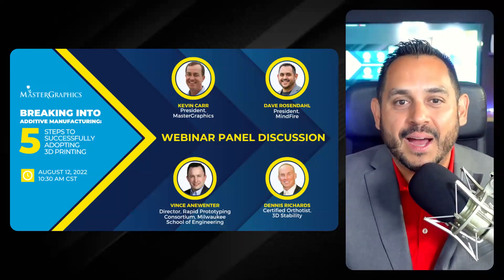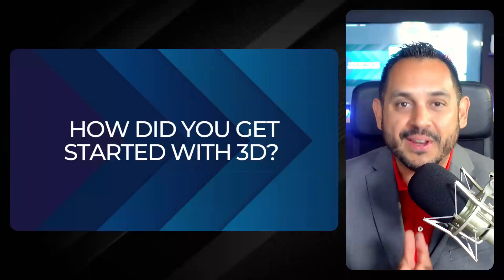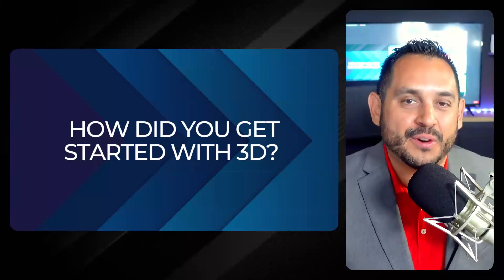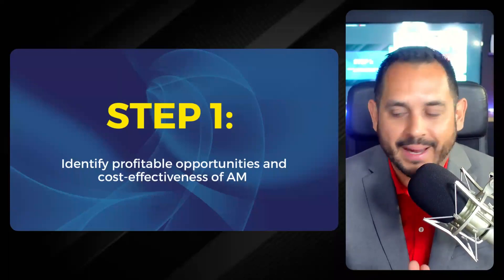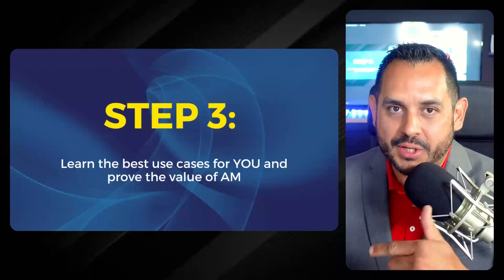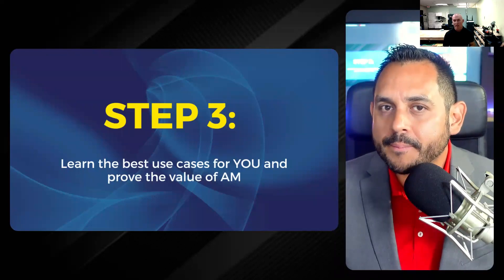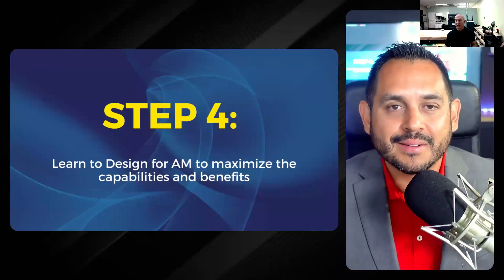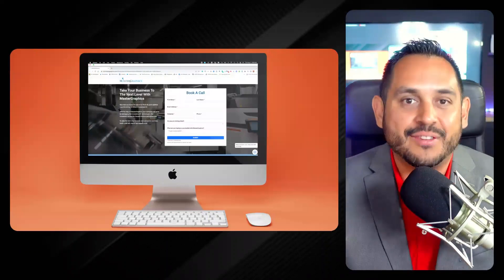Breaking into Additive Manufacturing - The 5 Steps to Successfully Adopting 3D Printing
In the second panel discussion of our three-part series, you’ll get answers to key questions from three additive manufacturing leaders who don’t shy away from the truth and have critical insights to share.

You’ll hear from:
Kevin Carr, President, MasterGraphics
Dennis Richards, CO, Certified Orthotist, 3D Stability
Vince Anewenter, Director of Rapid Prototyping Consortium, Milwaukee School of Engineering
David Rosendahl, President, MindFire Inc., Moderator